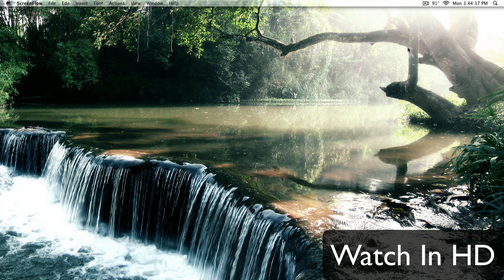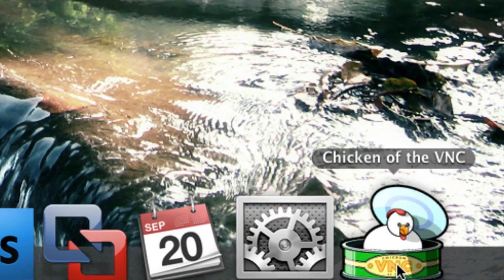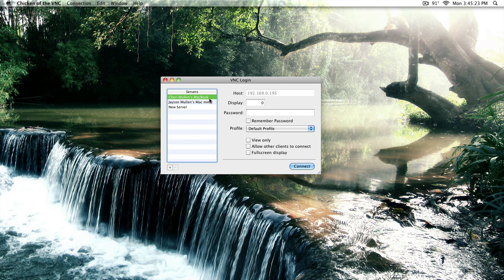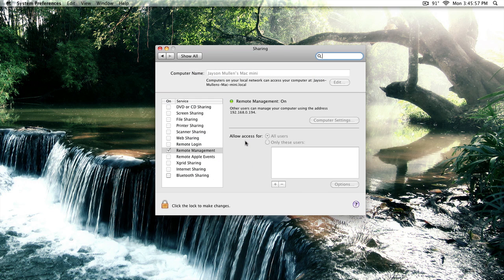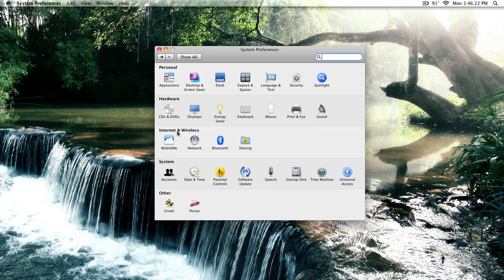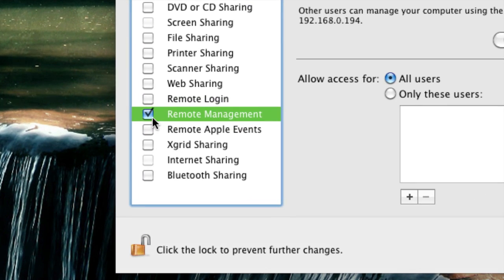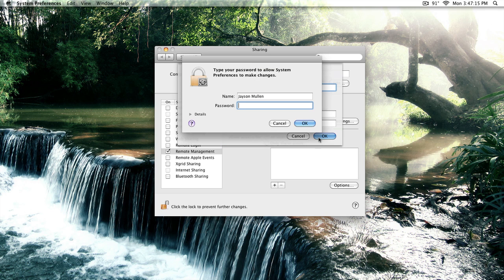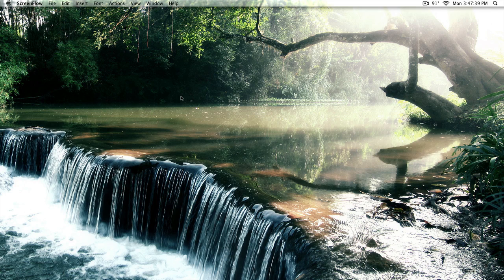How To View/Control Someone Else's Mac With Your Mac